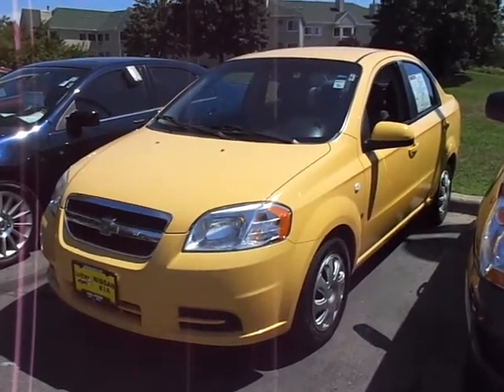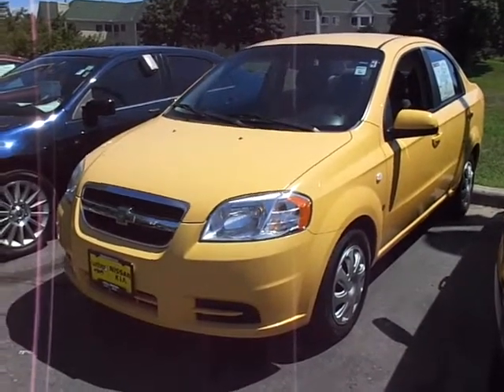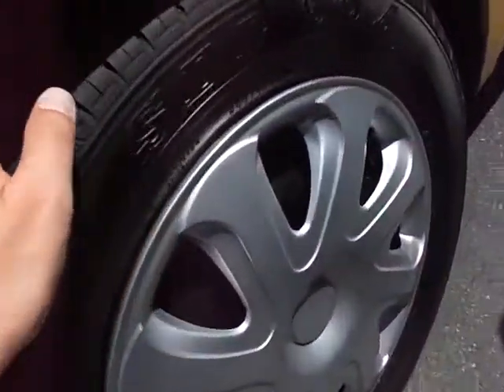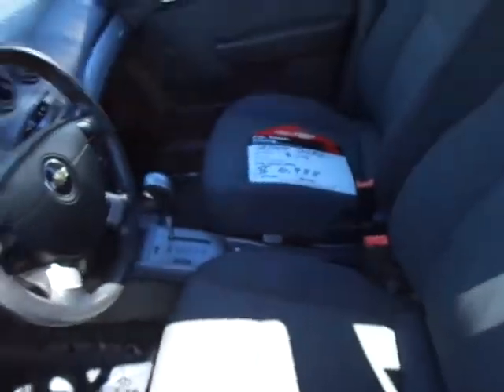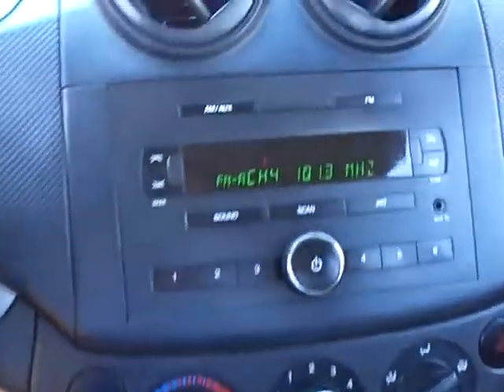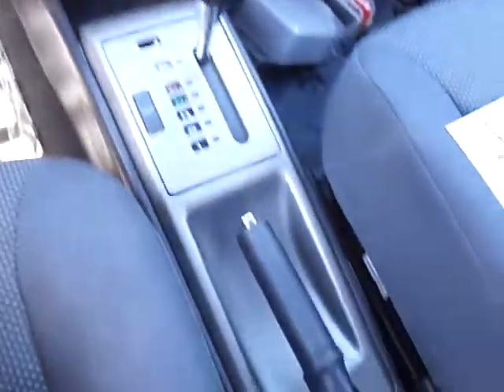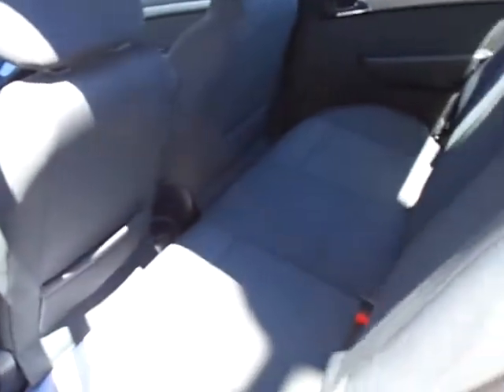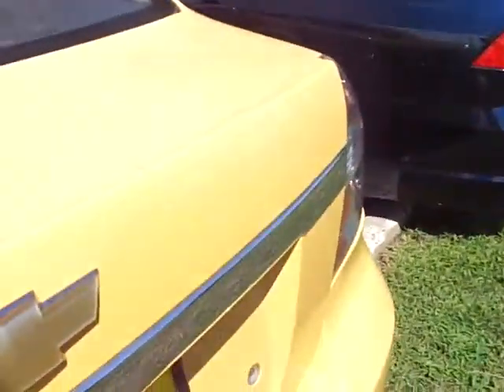2007 Chevy Aveo video, shown by Chad @ Luther Nissan Kia.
W9784
2007 Chevrolet Aveo
$6988
68k miles
Chad Rawson at Luther Nissan Kia